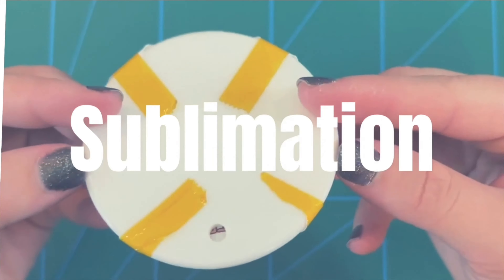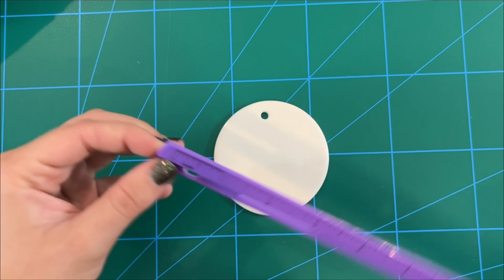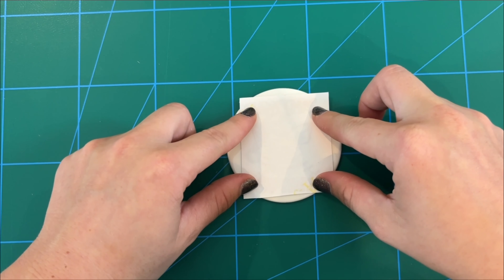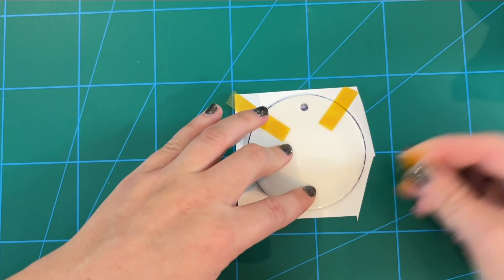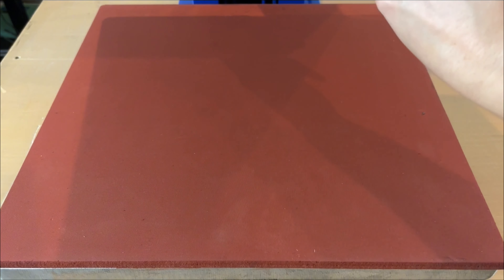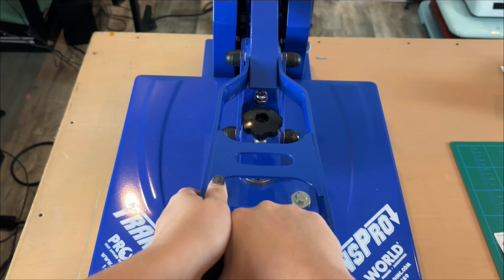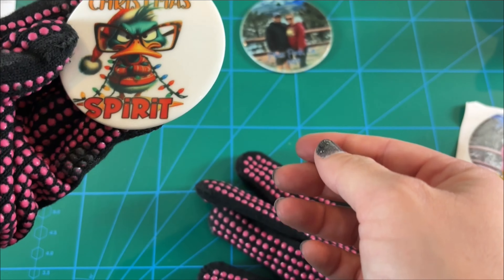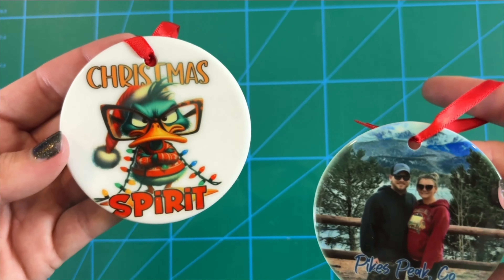Sublimation Christmas ORNAMENT TUTORIAL l Ceramic Ornament Tutorial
Over 2 millions Christmas ornaments are sold each year - it's time you get in on a piece of the pie! In this video, we’ll explore the delightful world of sublimation ceramic Christmas ornaments. Join us as we demonstrate how to create beautiful, custom ornaments that will add a personal touch to your holiday decorations.

What You’ll Learn:
- Sublimation Process (including time/ temp settings & sizing)
- Insider Tips (learn how to avoid ghosting, burns and scorching)
- Tips for Success (insider knowledge on trends and holiday sales)

Whether you’re a beginner looking to dive into sublimation or an experienced creator seeking new ideas, this video is packed with valuable insights and inspiration.

Ornament Blanks